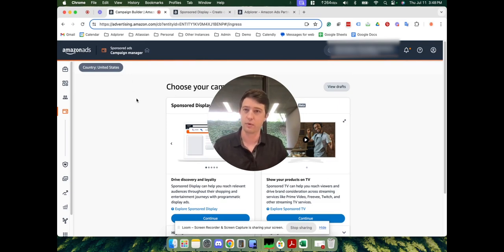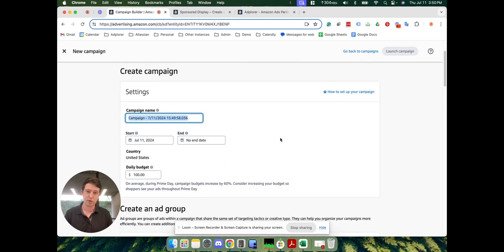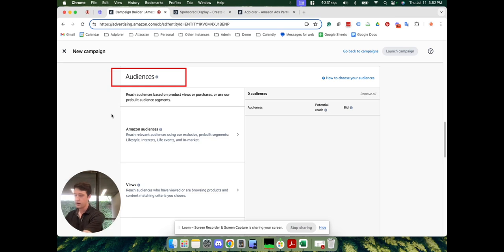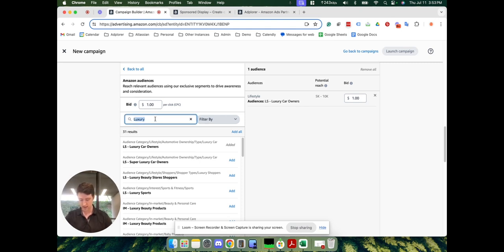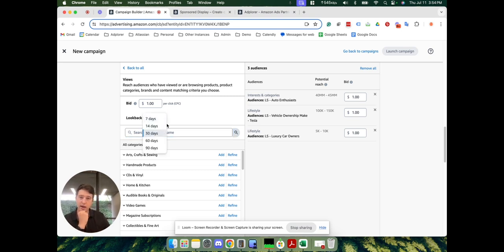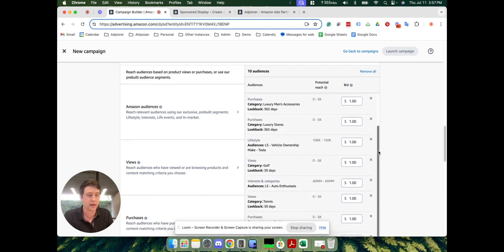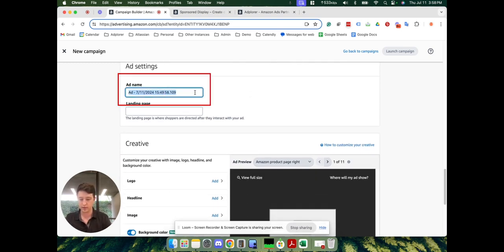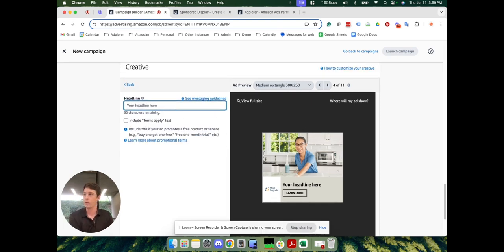How To Set Up a Amazon Sponsored Display Ad (Non-Endemic) Campaign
Welcome to Adplorer's Sponsored Display Ad (Non-Endemic) Campaign set up tutorial. Whether you are a Multi-location Marketing Agency or a Franchise Brand Internal Marketing team, this tutorial will quickly guide you through the mechanics of campaign set up and audience targeting within the Amazon Ads platform.